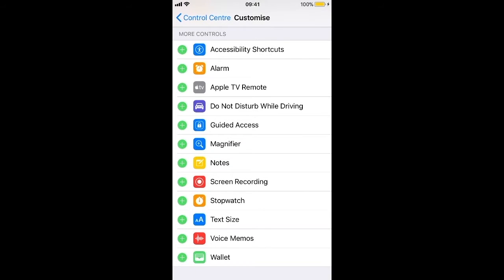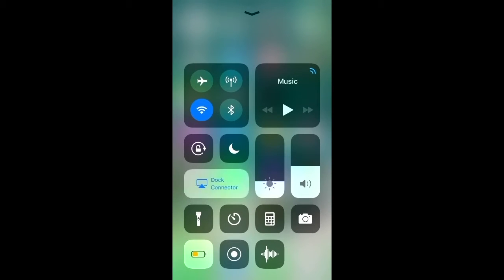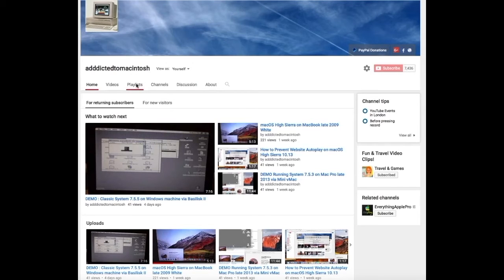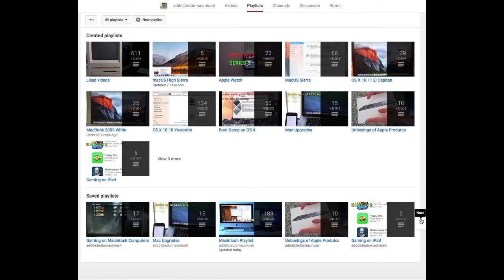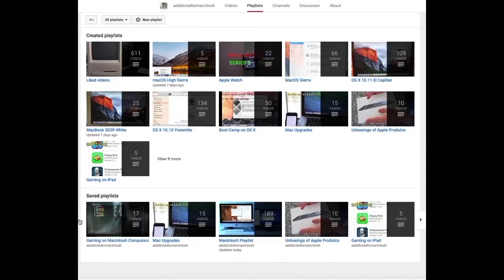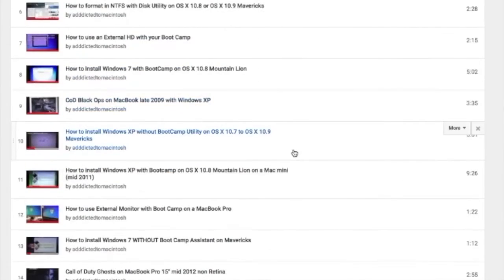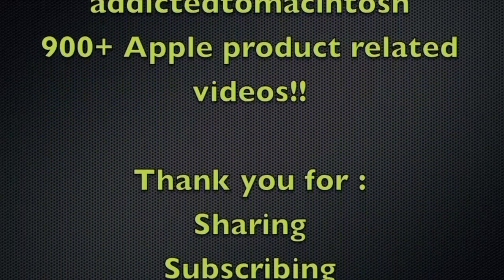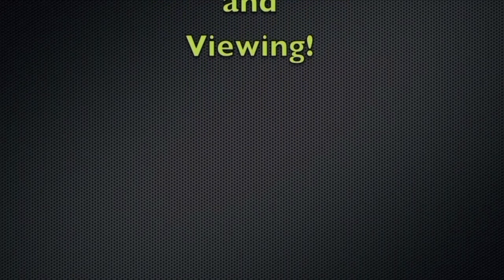How to Screen Record on iPhone or iPad with iOS 11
Find out how to screen record on iOS 11